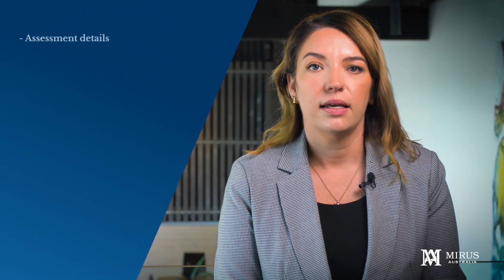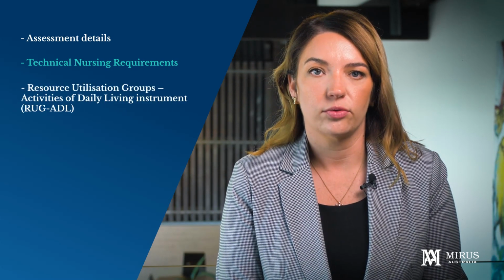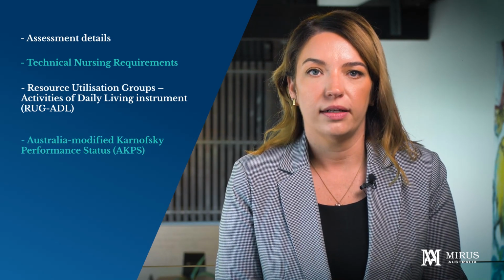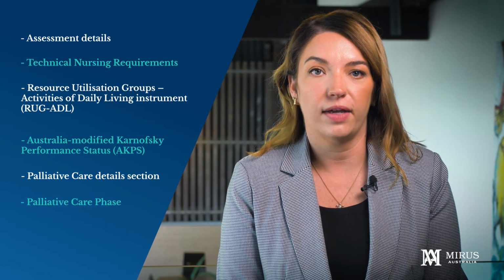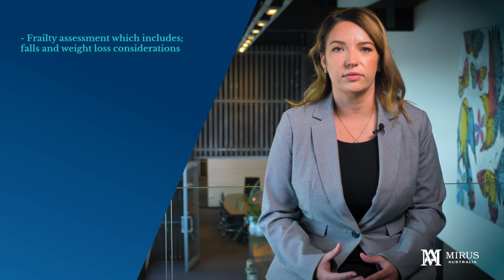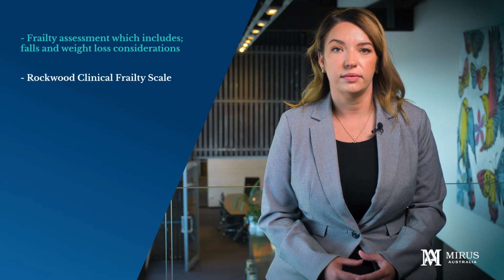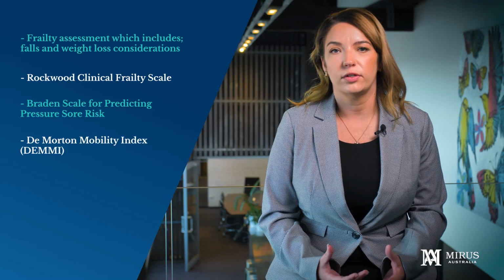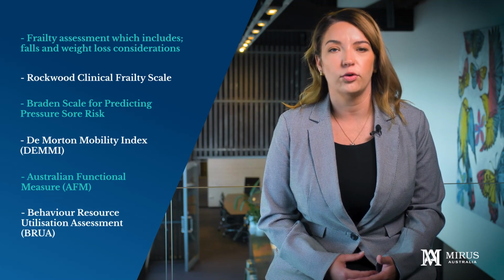AN-ACC Assessments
In this video Katie Airey from Mirus Australia will take you through the AN-ACC Assessments, what the difference is between the AN-ACC Assessments and the assessments you use for the purpose of planning care and services.
We will also look at how we determine when to request a reclassification assessment and what considerations we should take into account during the admissions process.